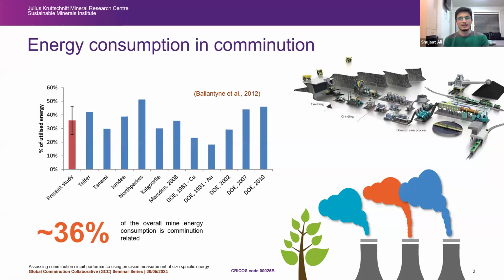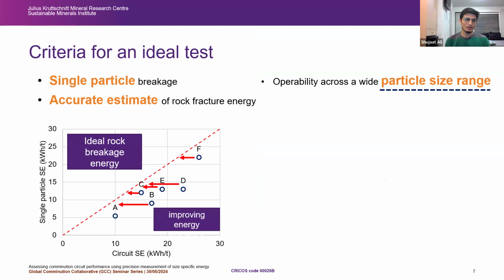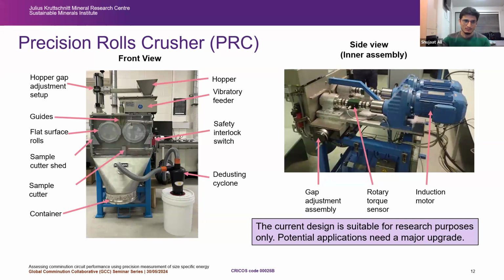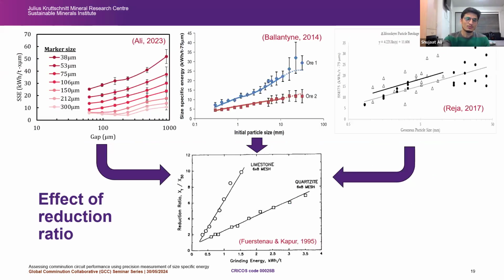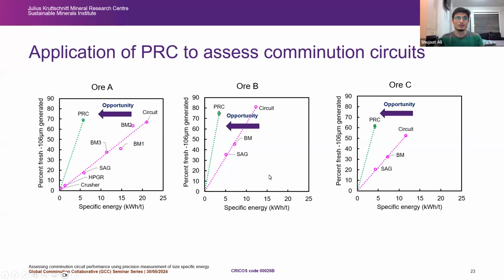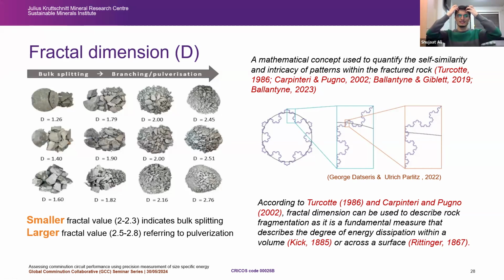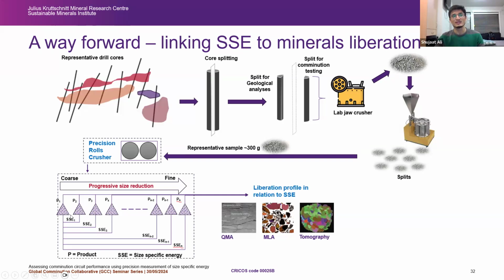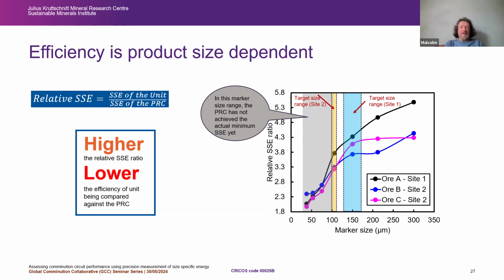GCC May 2024 Seminar - Shujaat Ali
Dr. Shujaat Ali presents a seminar titled "Assessing comminution circuit performance through precision measurement of size specific energy"